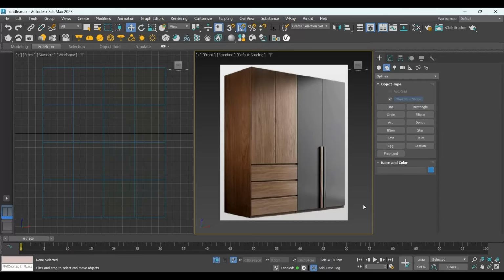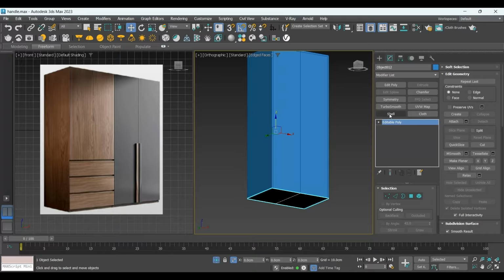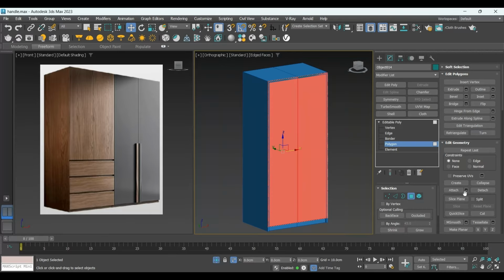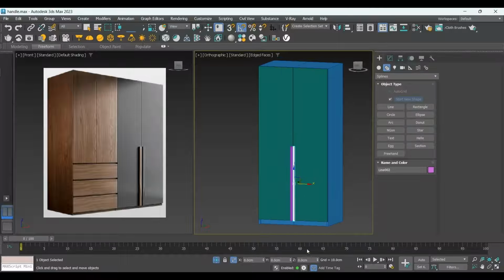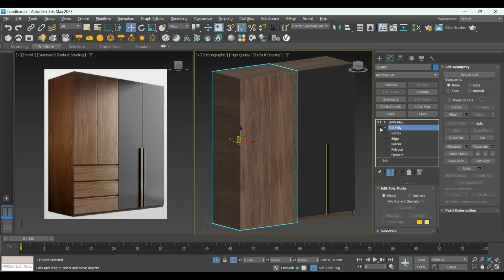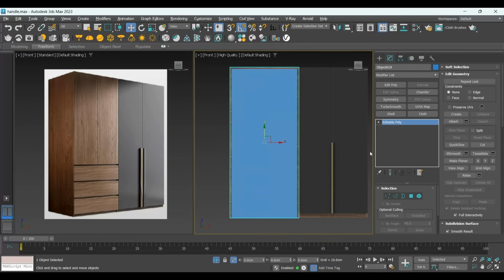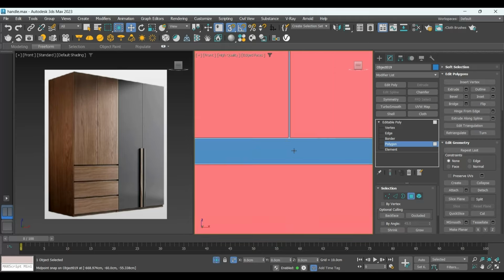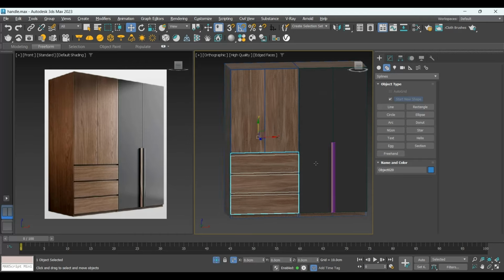modeling simple modern Wardrobe with external drawers in 3d max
how to model simple modern Wardrobe / closet  with external drawers in 3d max.  step by step modeling closet from sides, skirting , aluminum door handles , finger pull drawers and how to add material to objects.